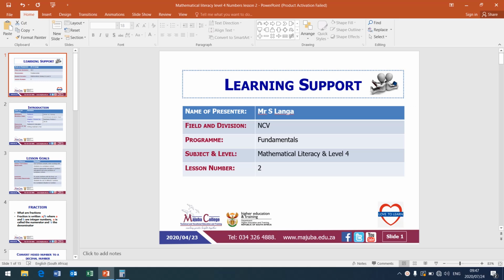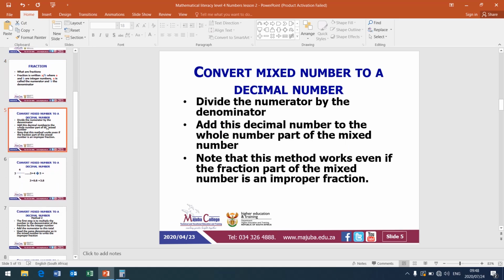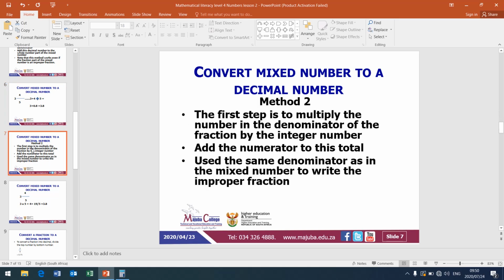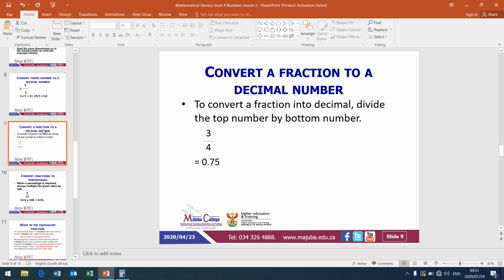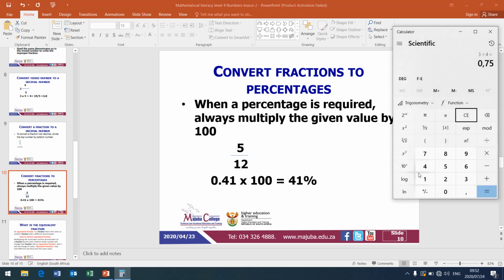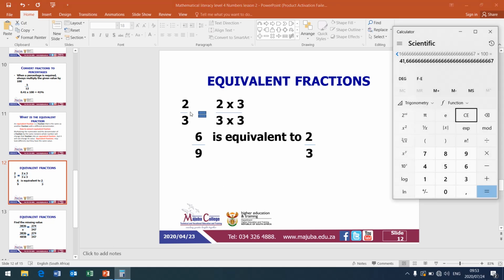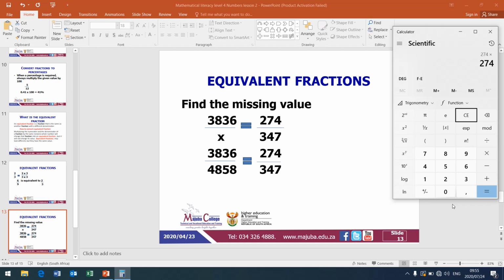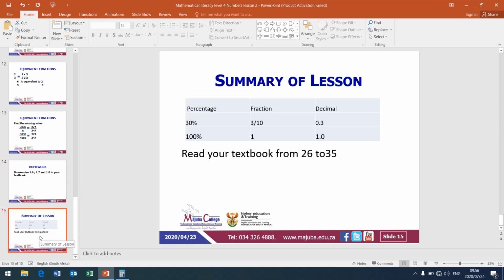Mathematics L4 and Maths Lit L4 - Fractions - Lesson 2 - Mr S Langa